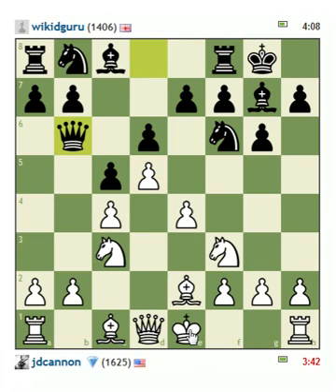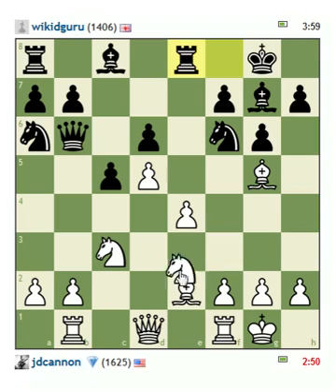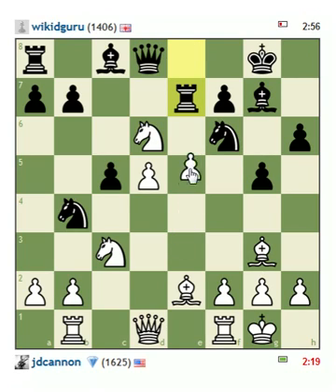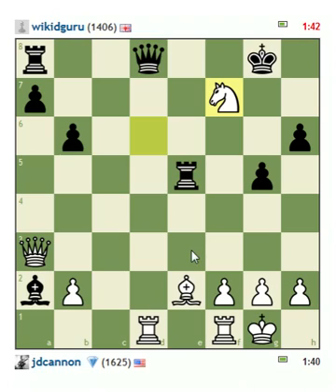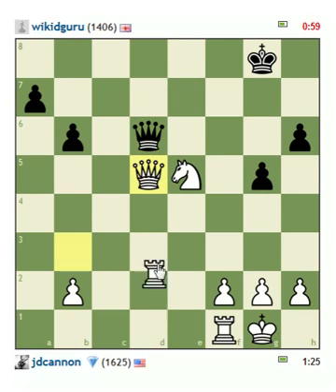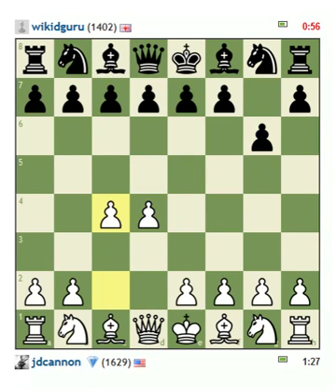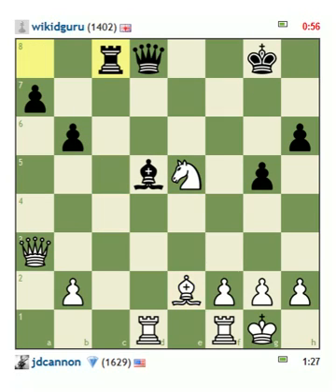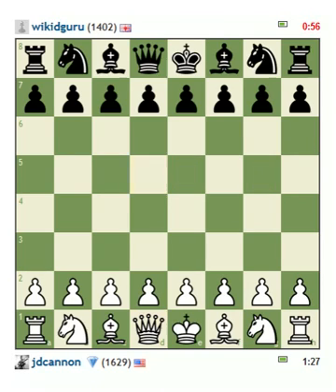Amateur Blitz Chess #16 jdcannon vs wikidguru (King's Indian Defense)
Black typical weak d6 leads to his demise in this this King's Indian turned Benoni.